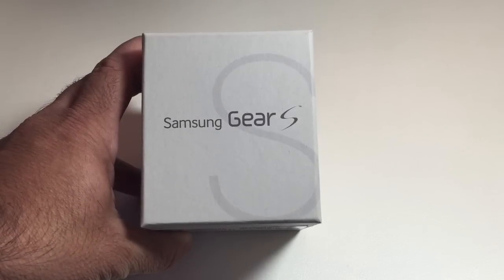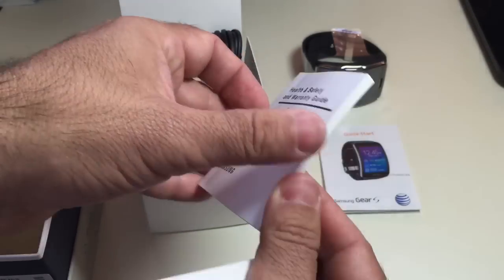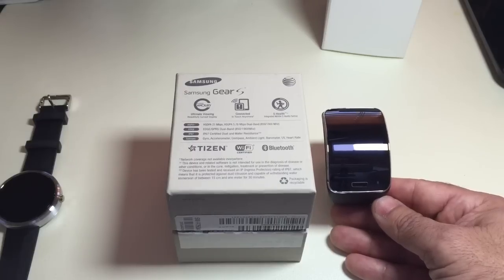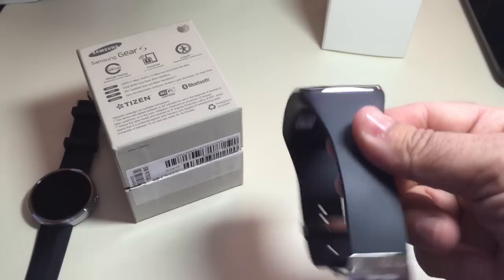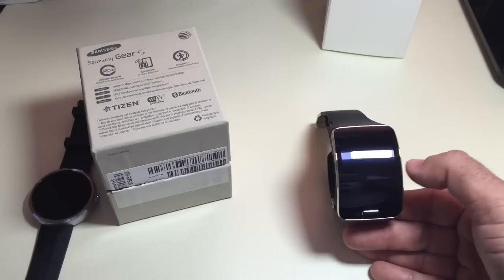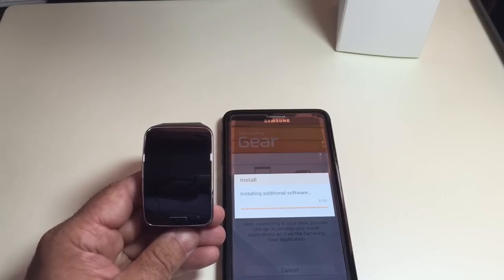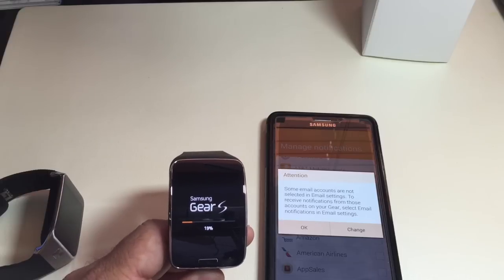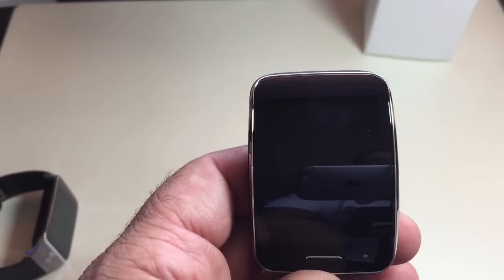Samsung Galaxy Gear S: Unboxing and Initial Setup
Unboxing and Initial Setup of the Samsung Galaxy Gear S